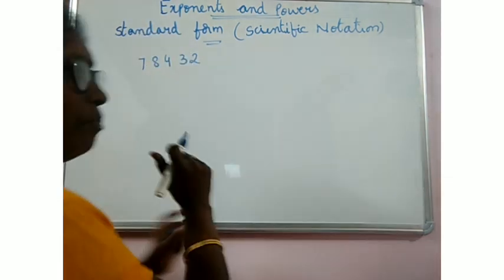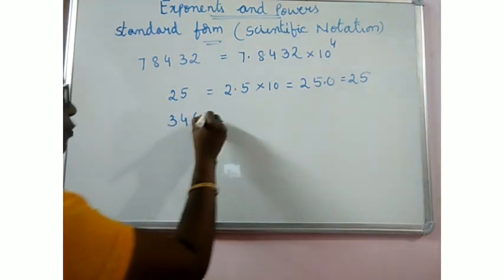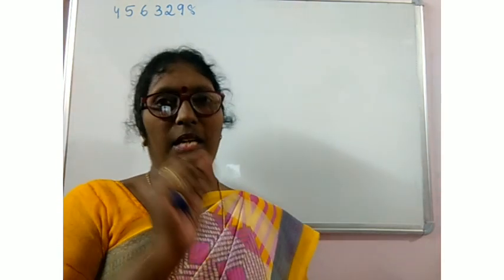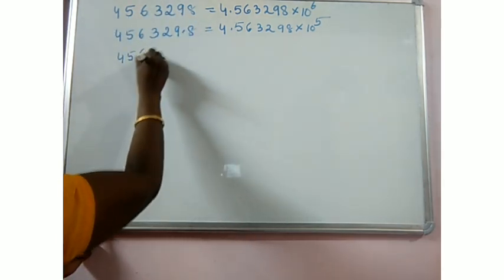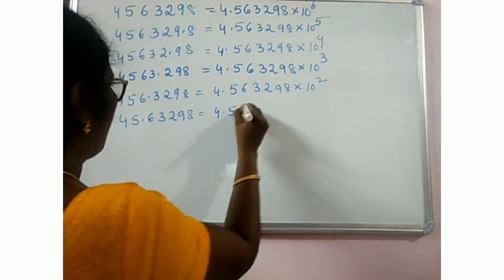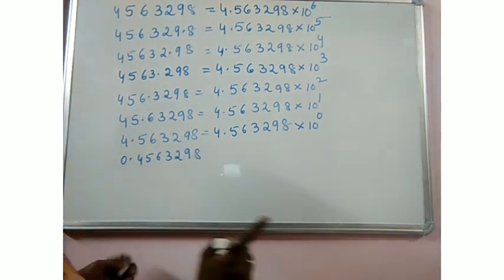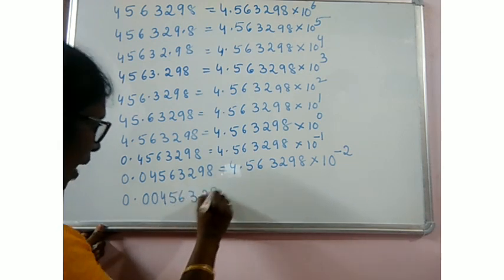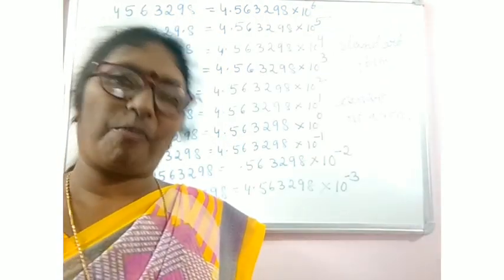Exponents and Powers (Part -3),Class -8,Mathematics